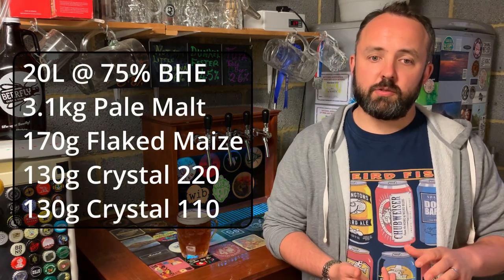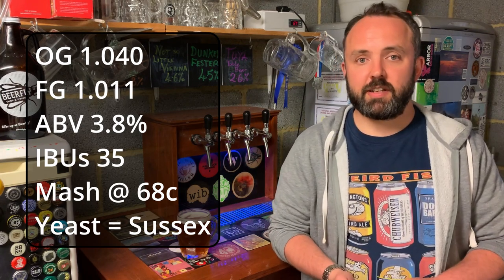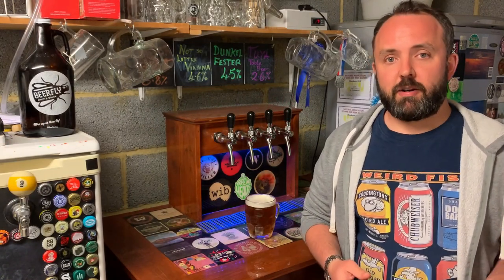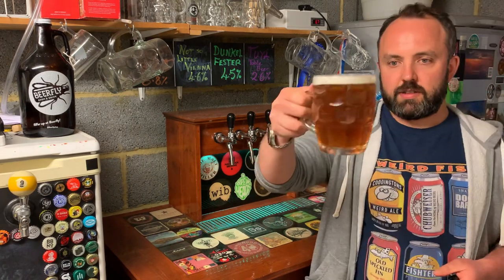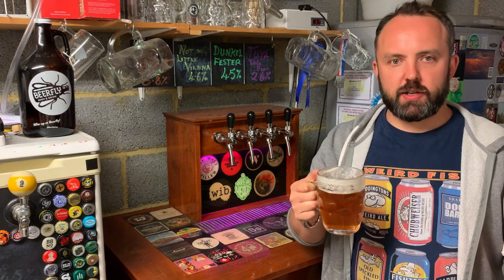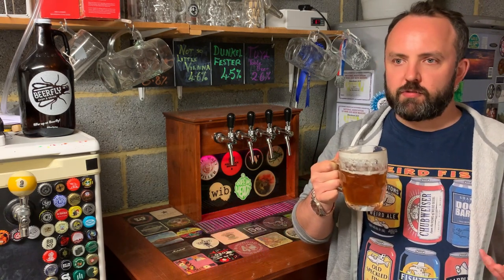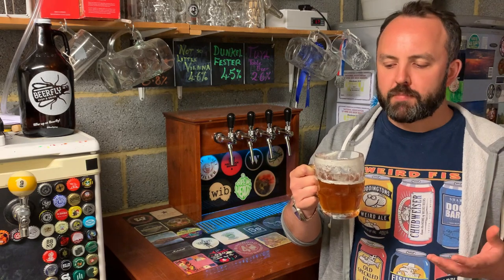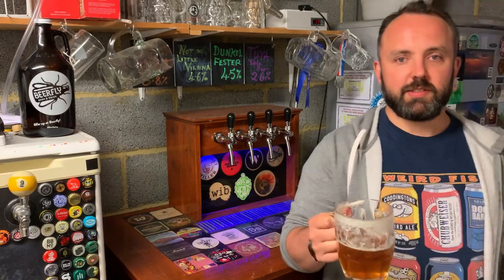Sussex Bitter - A Tribute to Harveys Best - Recipe, Brewday & Tasting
Brewing a Sussex Bitter based on the Harveys Best clone recipe from the Maltmiller
This is a nice dry, hoppy and very drinkable english ale, definitely worth a go, cheers!